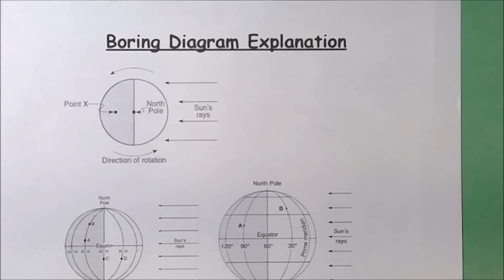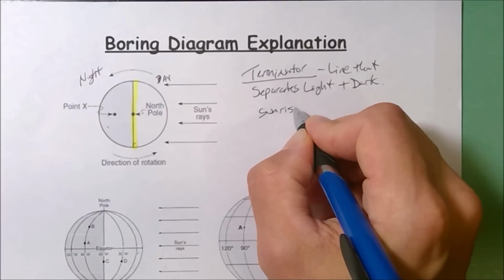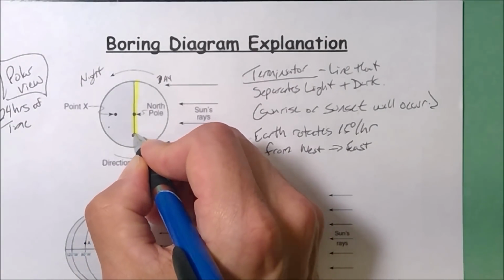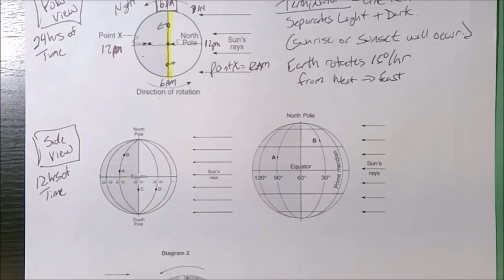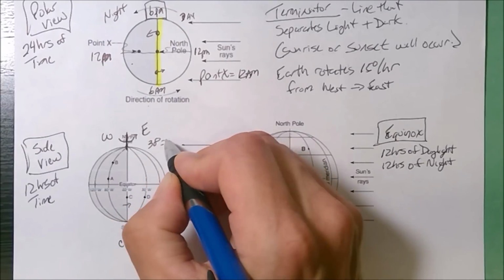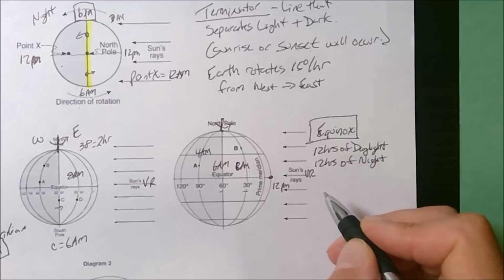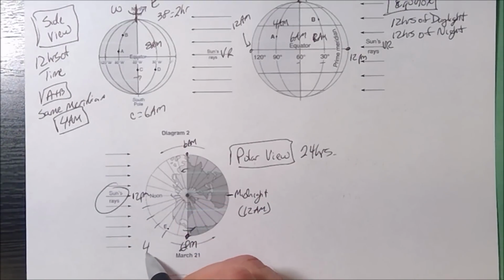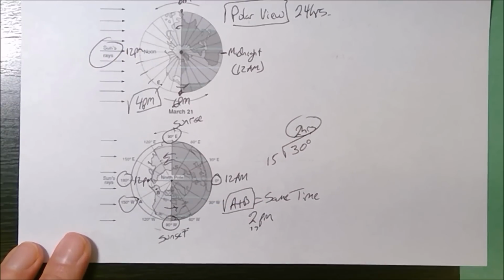BDE 17 Rotation, Terminator, Longitude, and Time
Polar and equitorial views of the Earth on an equinox are used to show how the time of day can be inferred.  Discussion of the terminator and Earth's rotation are included.